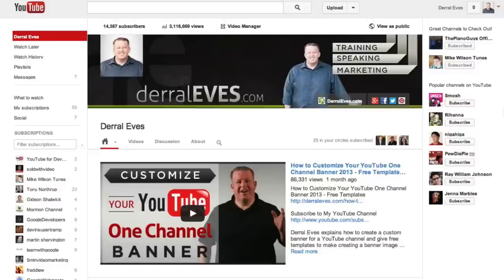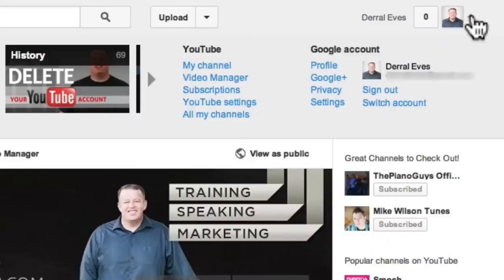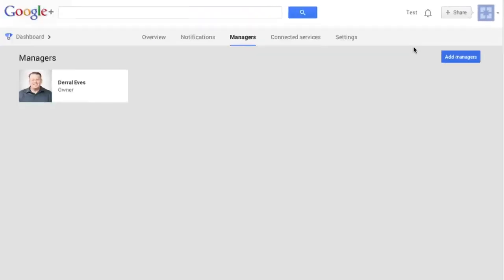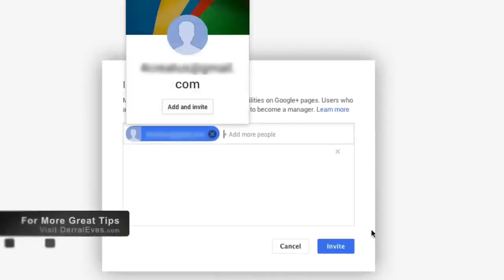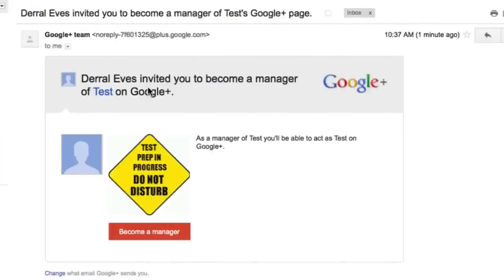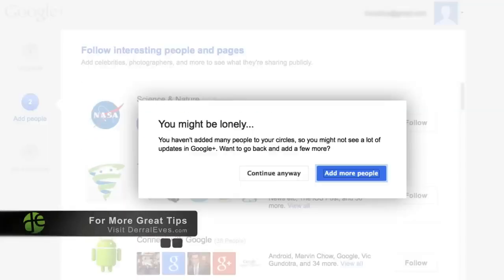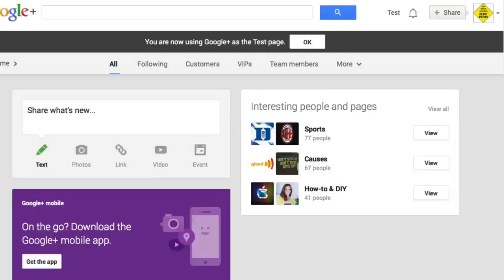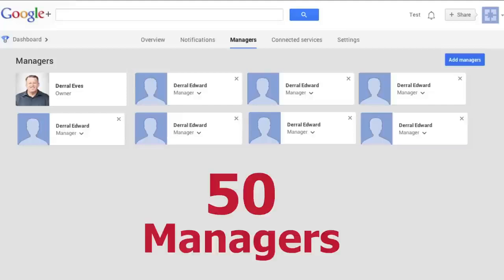How To Add Multiple Users To Manage Your Youtube Channel